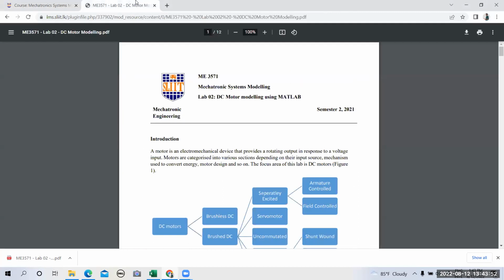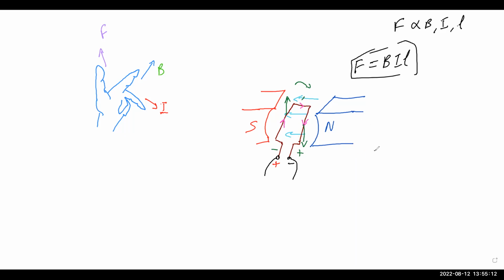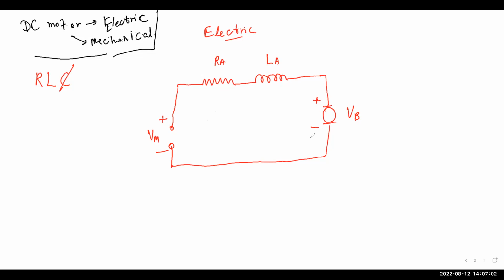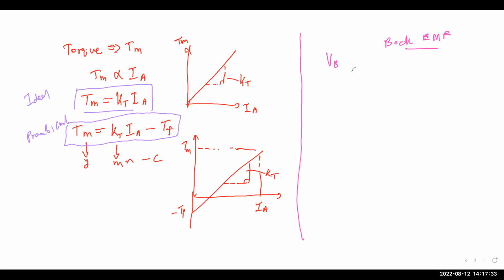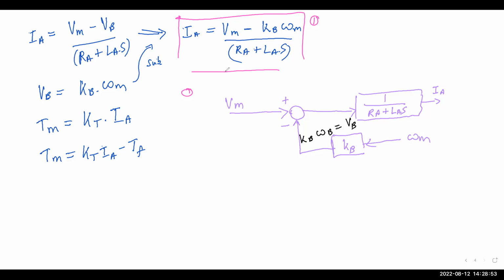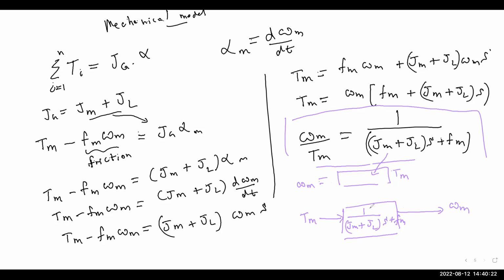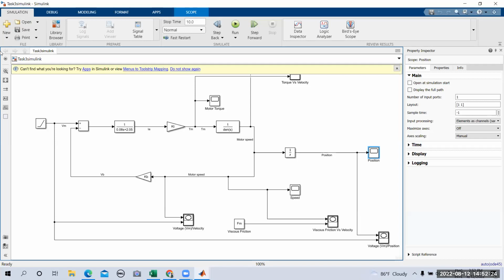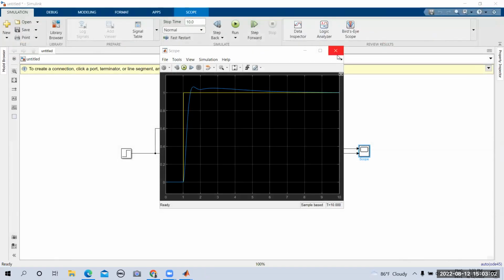Mathematical Modelling of Brushed DC Motor